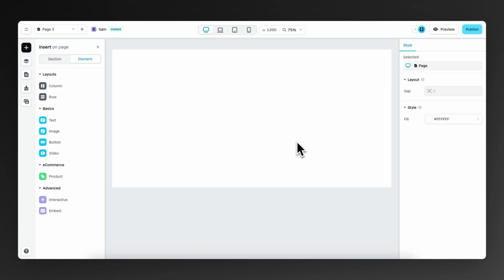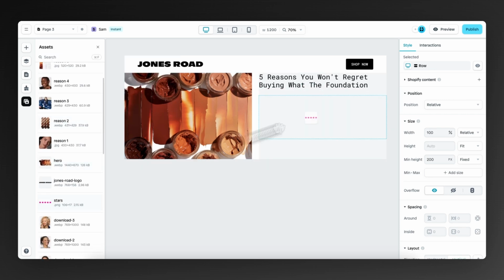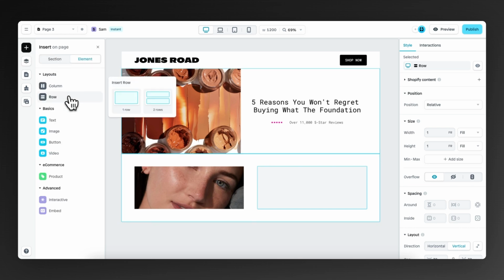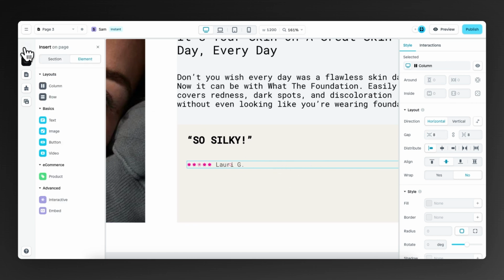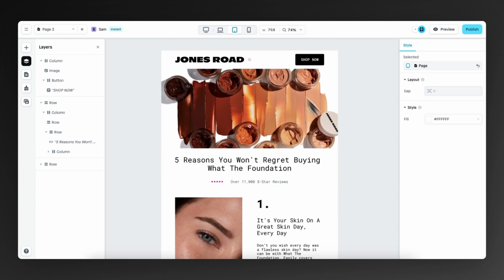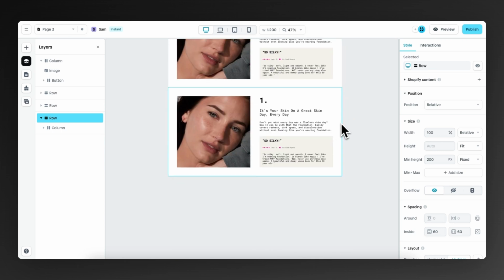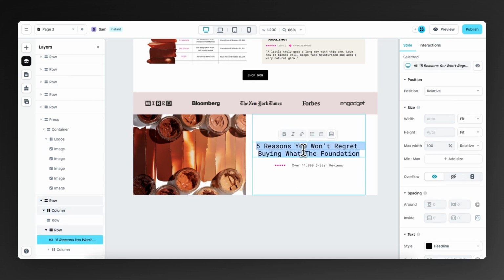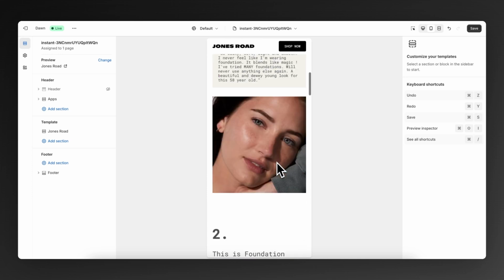How to Build Jones Road's Landing Page [Shopify Tutorial]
Follow along and learn how to build a stunning, conversion-optimized landing page for your Shopify store without writing a single line of code. In this step-by-step tutorial, we'll be recreating the sleek and professional landing page of Jones Road Beauty using Instant, a powerful no-code tool for Shopify page building.

Chapters:
0:00 Introduction
0:16 Header
1:49 Hero Section
4:56 Listicle Section
10:10  Fixing responsiveness
13:50 Position sticky (header)
14:44 Duplicate listicle Sections
16:20 Social proof banner
17:22 Final CTA section
18:15 Fixing the last details
19:20 Publish to Shopify